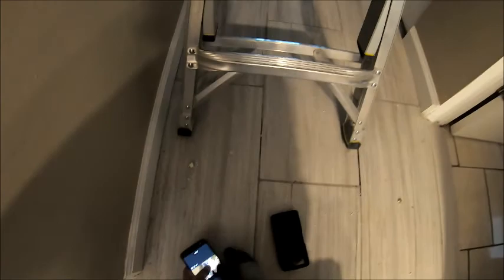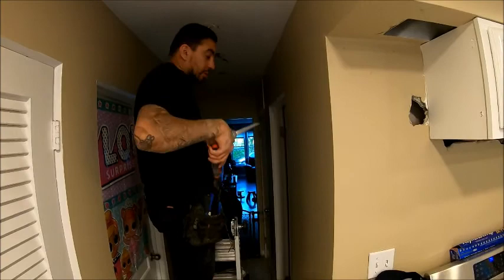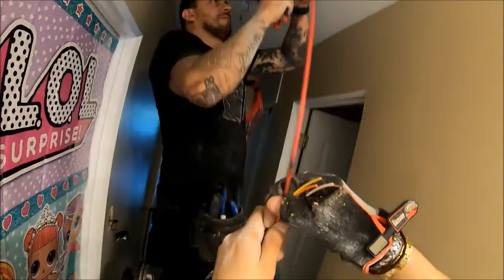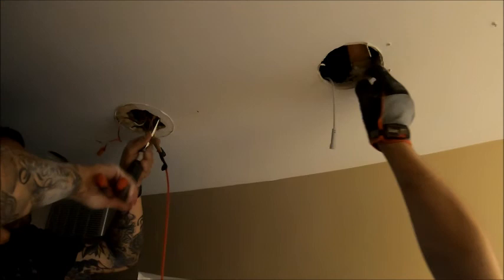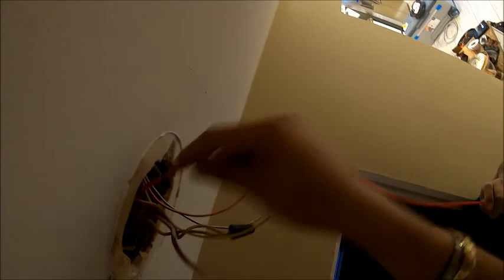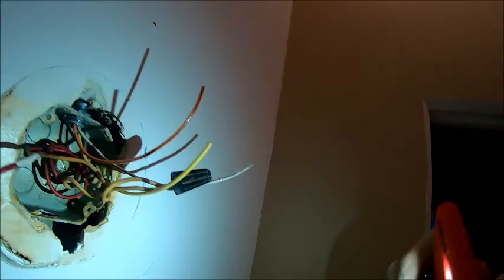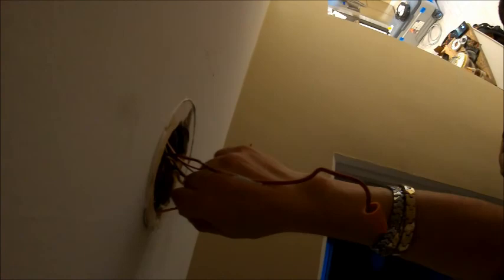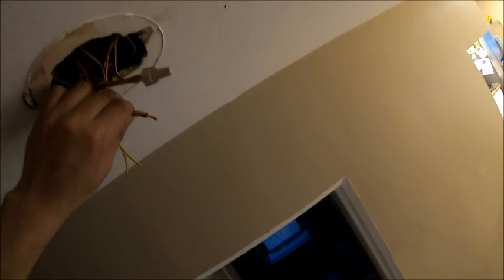Installing 2 Led Panel Light CAN lights with no Damage . . . . .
New YouTube Channel guys :D

At my friend's house updating his lighting.
Our goal. . . Install 2 new L.E.D Panel lights
with no DAMAGE , the proper way

I been doing Electrical and HVAC since 2005. . .
and this is my life. . . .